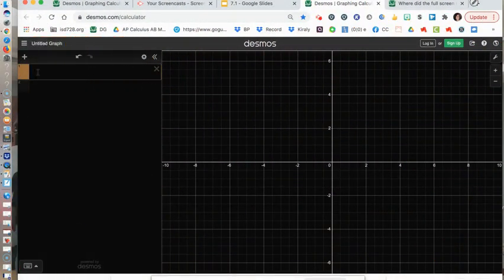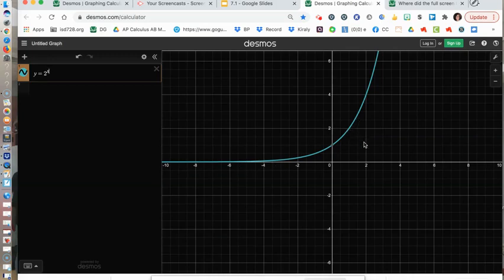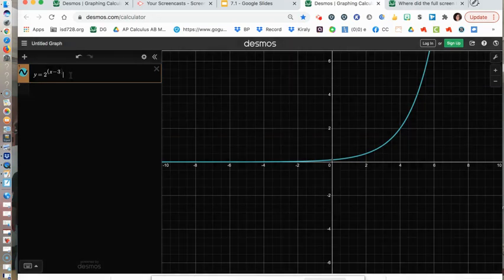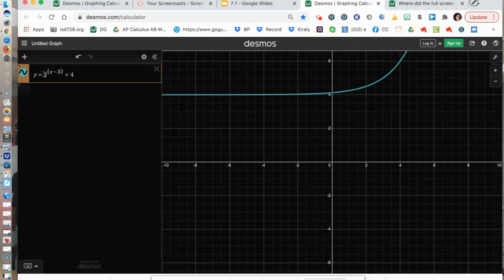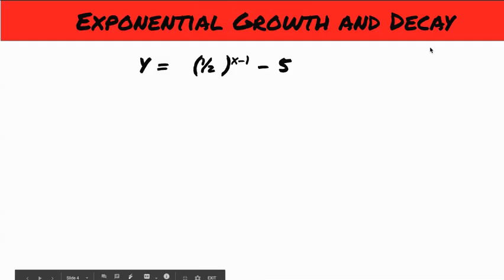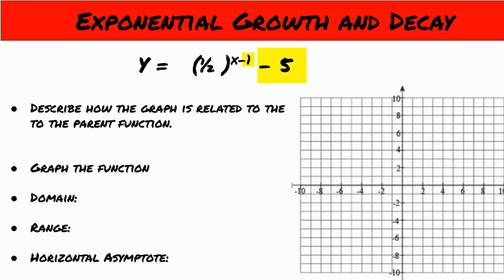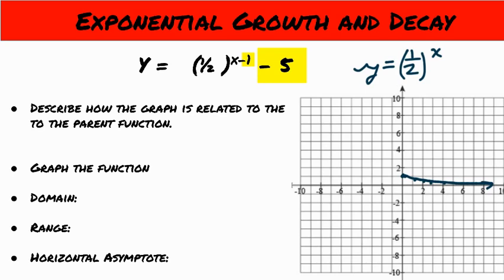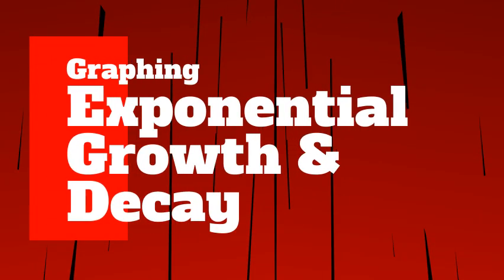Graphing Exponential Functions